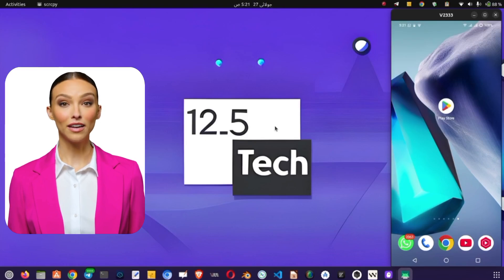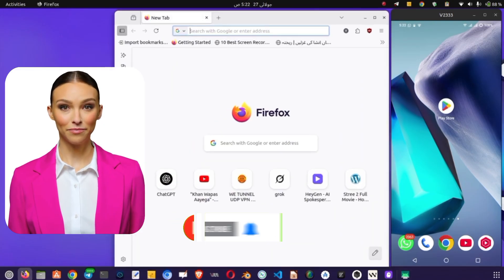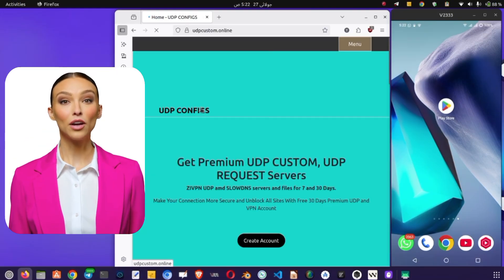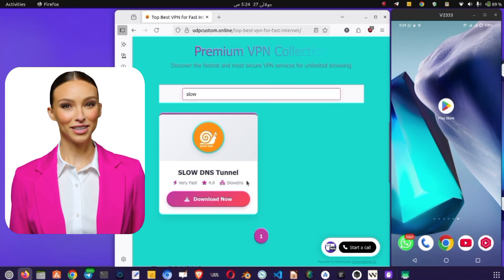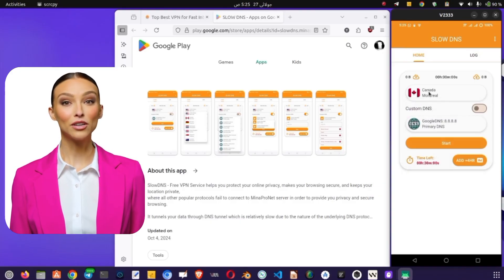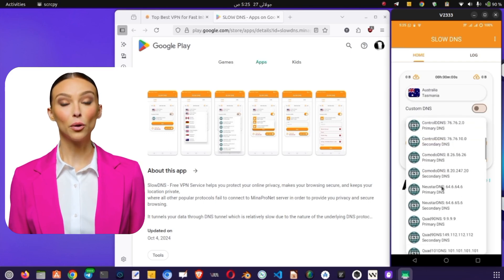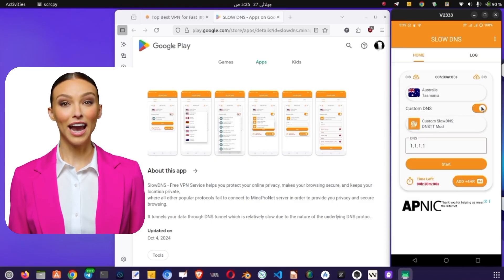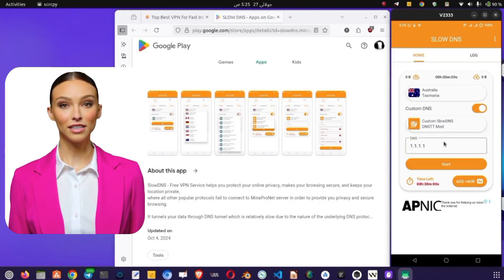New Fast SLOWDNS tunnel VPN WORKING All COUNTRY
Learn how to download, set up, and use the SLOW DNS VPN app in this step-by-step tutorial! I’ll show you how to access it via the UDP custom website, configure default/custom DNS servers, and activate the VPN for enhanced privacy. Perfect for beginners and advanced users alike!

🎥 YouTube Channels: @13tech, @12_5tech, @13_3tech, @3021tech